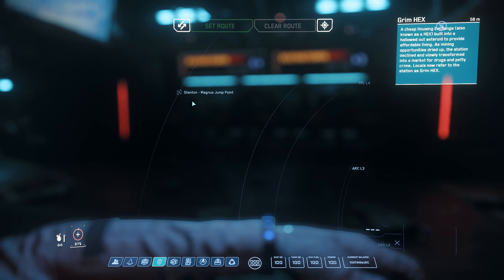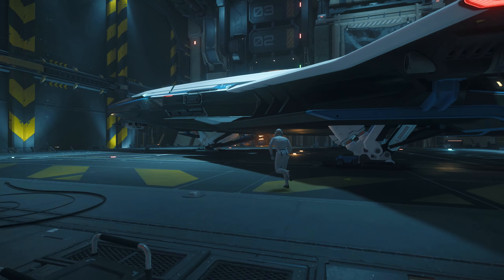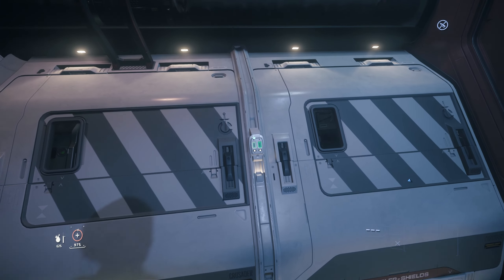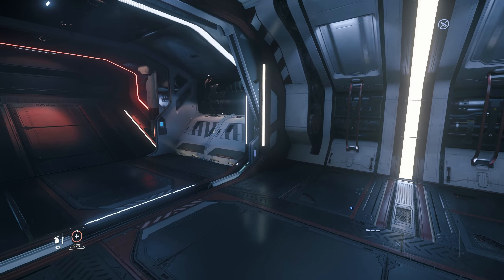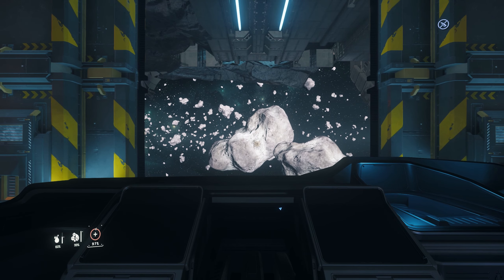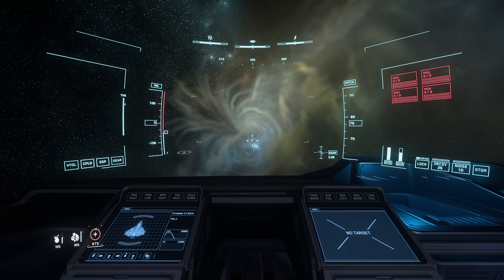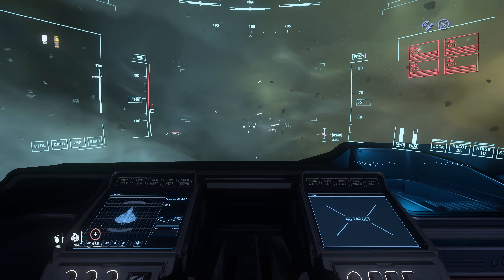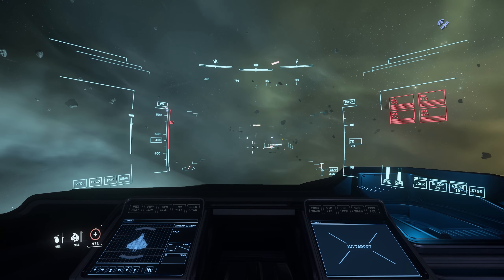Magnus Jumpoint!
Just a quick little video I made showing off the C1 and Magnus Jumpoint.